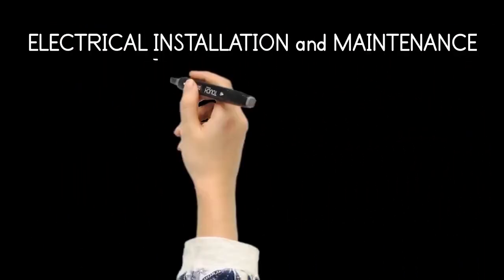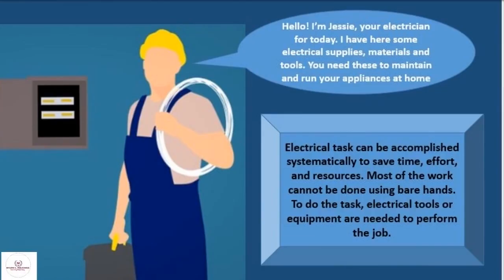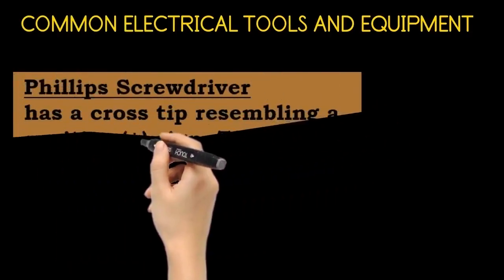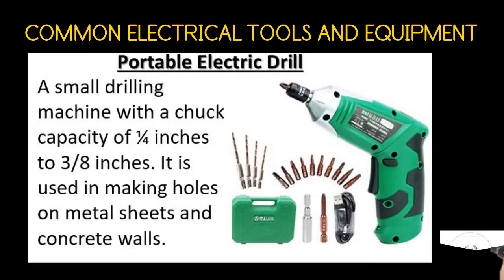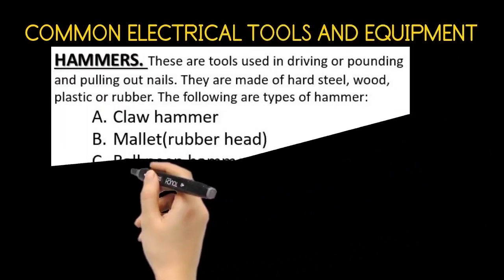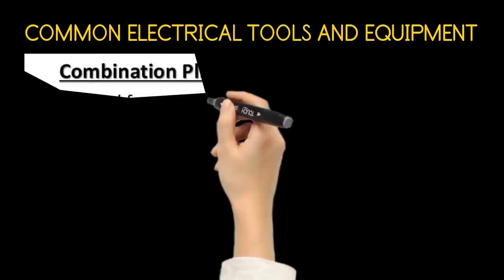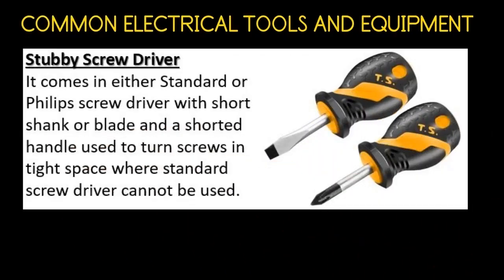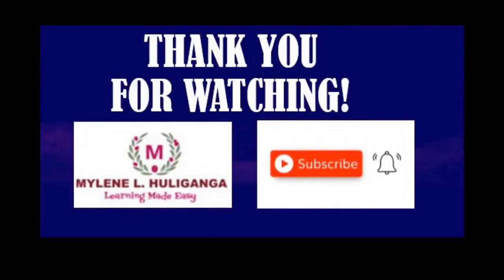TLE - EIM - Electrical Installation and Maintenance - Common Electrical Tools and Equipment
for Grade 7 & 8
Technology and Livelihood Education
Grade 7/8 Technology and Livelihood Education
TLE TV
DEPED
TLE
Quarter 1
Quarter 2
Quarter 3
Quarter 4